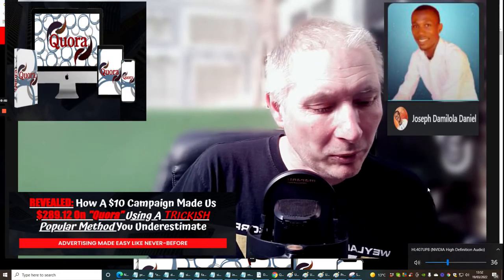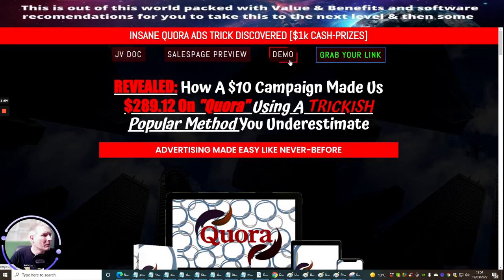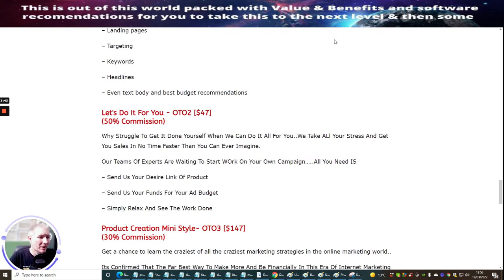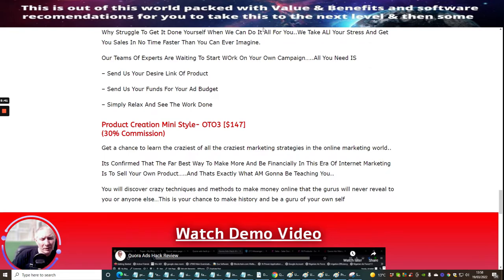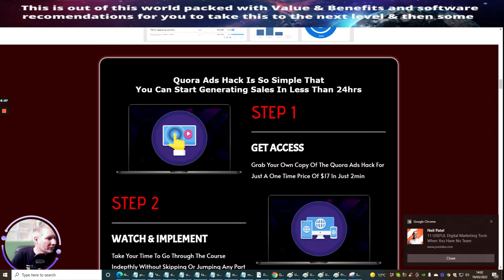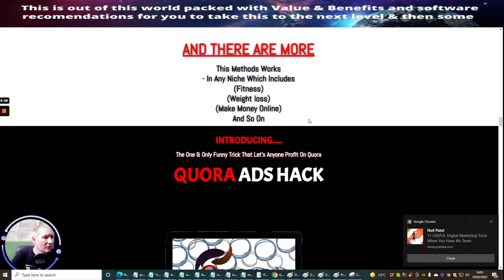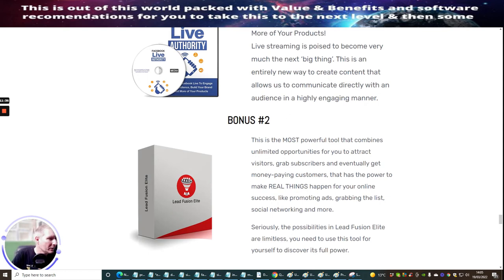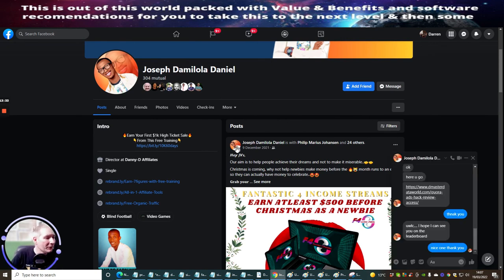Quora Ads Hack Review-Traffic methods with Quora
It's no doubt that running ads are a completely legit way to make money online fast as an internet marketer, affiliate marketer, and so on in any industry you choose…No matter how you start, to scale your business you need more eyes.
But the problem is that there are so many paid advertisement methods out there to choose from and even if you do, a lot of people still waste so much money in running paid ads without getting anything in return,,,, That's where quora ads come in

Quora ads is a full training course that will legitimately show you a step-by-step process on how to run ads on quora for profiting…..Quora is a very strict platform when it comes to running ads and promoting stuff, but this makes them one of the most profiting platforms because traffic coming to quora is practically targeted and based on people’s interests and questions.